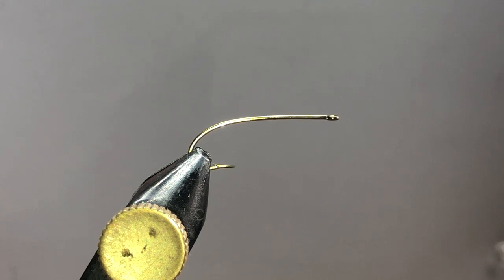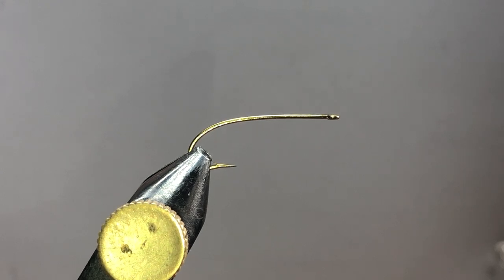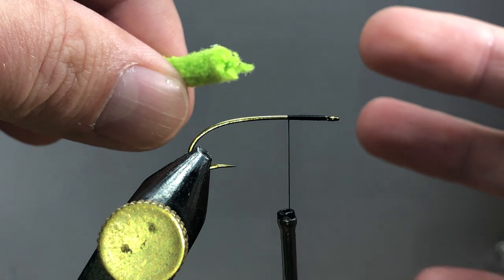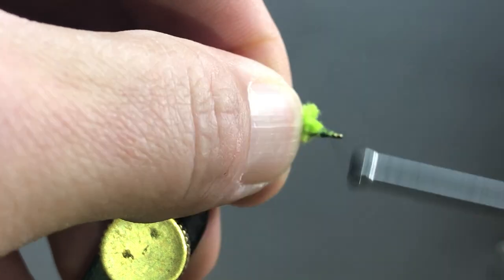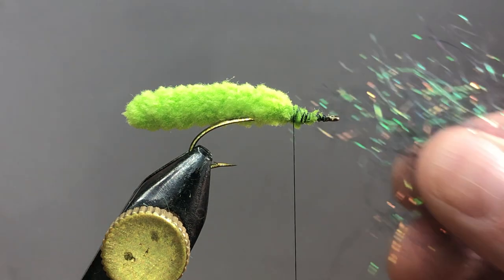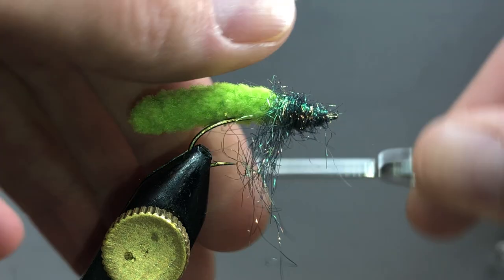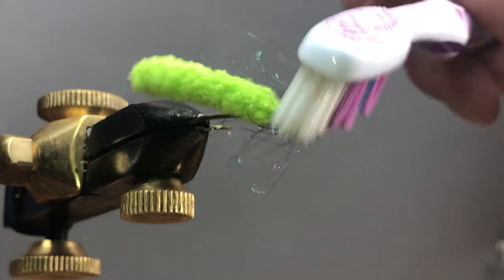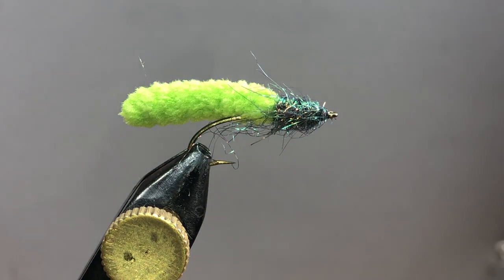The mop fly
Quick Easy and effective. enough said!